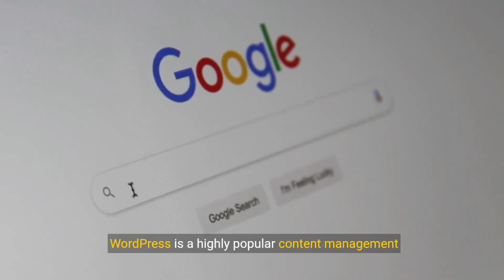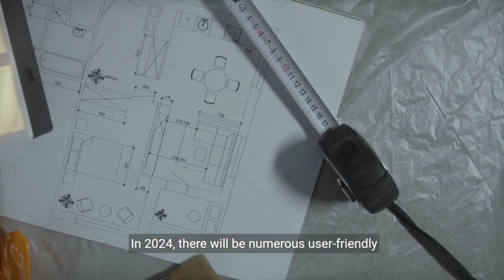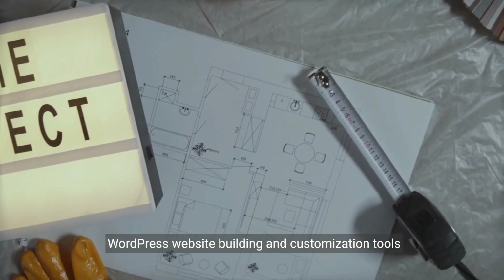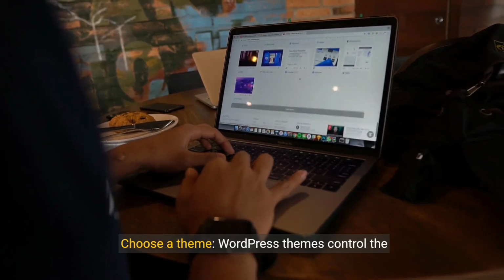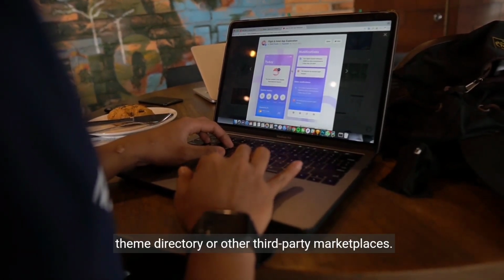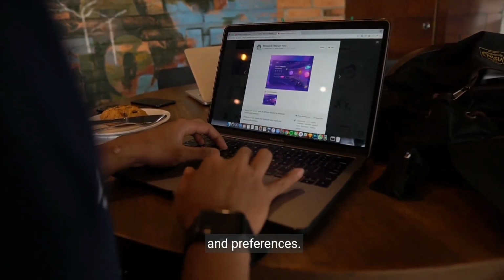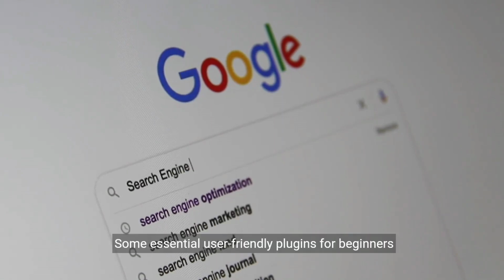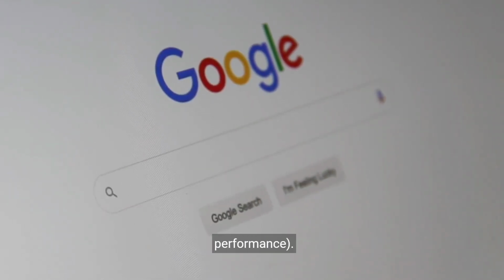Building a User-Friendly WordPress Website 2024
In 2024, creating a user-friendly WordPress website involves selecting an appropriate theme, customizing it, optimizing for mobile devices, ensuring fast loading times, using clear navigation, creating quality content, and making the site accessible for all users.
Building a User-Friendly WordPress Website 2024 Wordpress plugin Wordpress website design Wordpress website tutorial best platforms for hosting cheap way to build website digital marketing agency digital marketing agency website wordpress essential wordpress plugins how to create a wordpress website how to make a website make a wordpress website wordpress tutorial wordpress tutorial for beginners wordpress website elementor